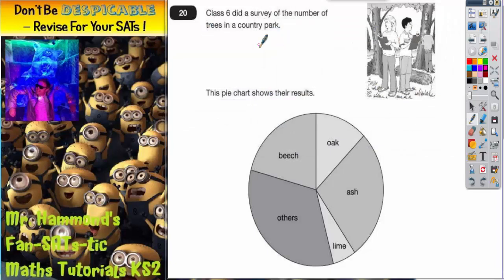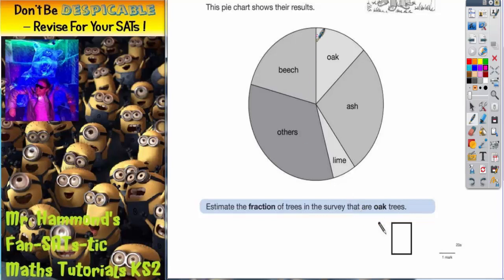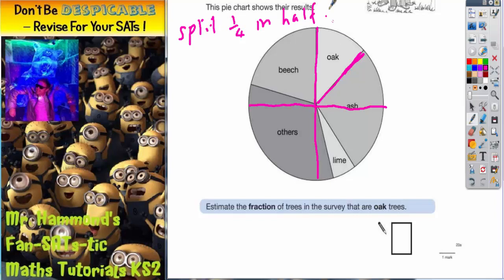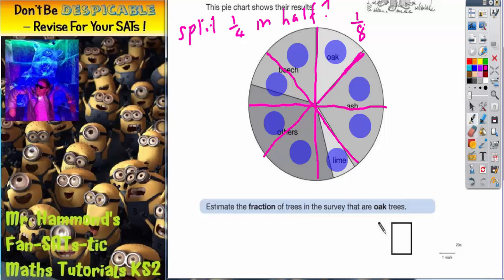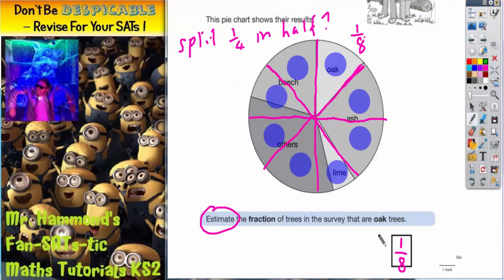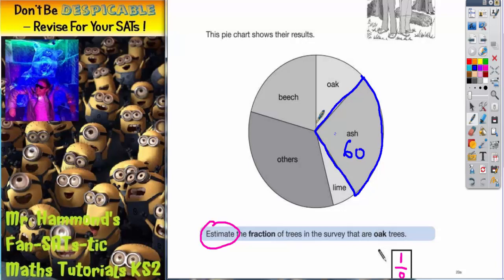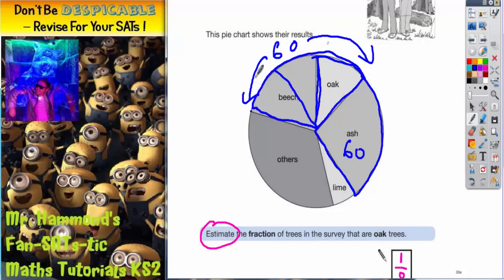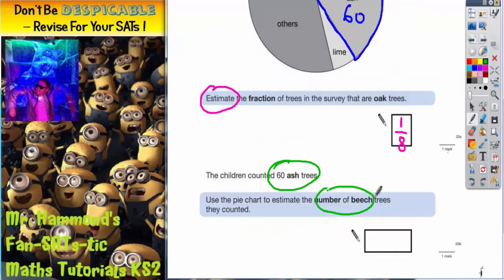Maths KS2 SATS 2006A Q20 ghammond